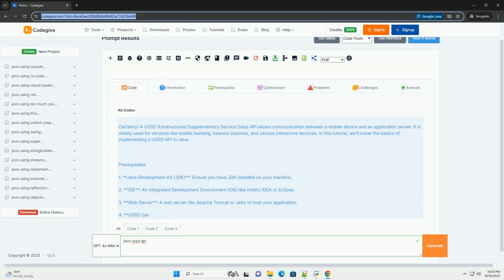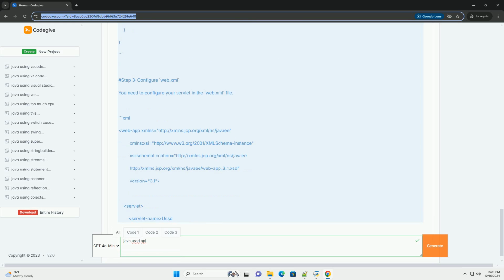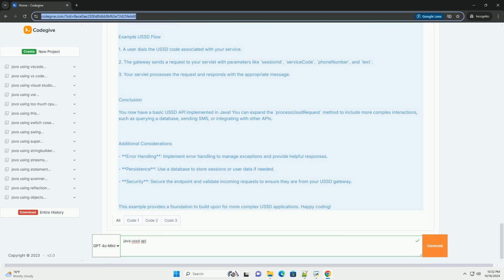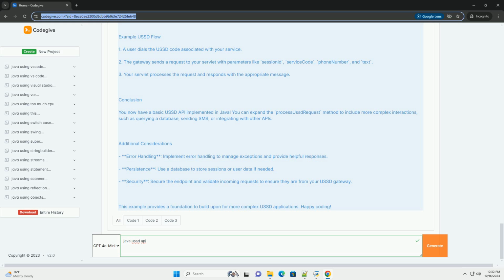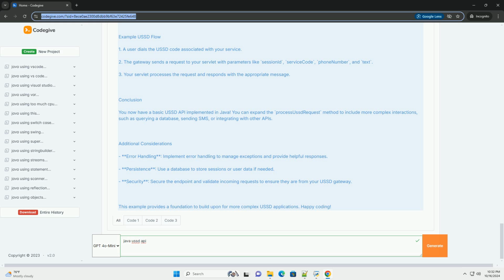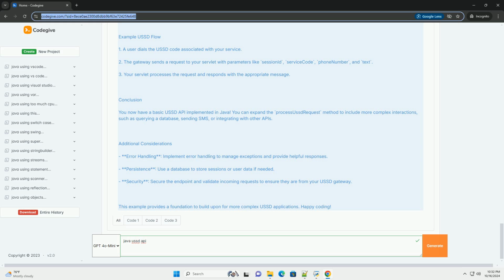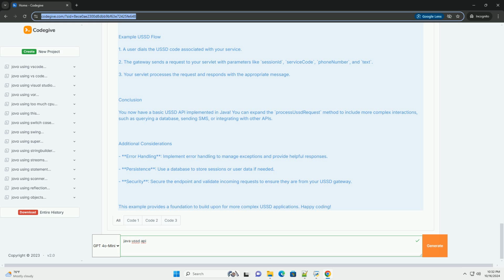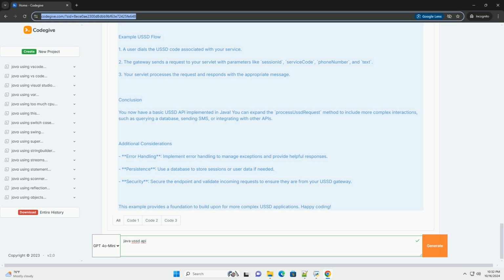java ussd api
certainly! a ussd (unstructured supplementary service data) api allows communication between a mobile device and an application server. it is widely used for services like mobile banking, balance inquiries, and various interactive services. in this tutorial, we'll cover the basics of implementing a ussd api in java.

### prerequisites
1. **java development kit (jdk)**: ensure you have jdk installed on your machine.
2. **ide**: an integrated development environment (ide) like intellij idea or eclipse.
3. **web server**: a web server like apache tomcat or jetty to host your application.
4. **ussd gateway**: access to a ussd gateway service provider (like africa's talking, twilio, etc.).

### step-by-step tutorial

step 1: set up your environment
1. **create a new java project** in your ide.
2. add necessary libraries for web development (servlet api, etc.). if you are using maven, you can include dependencies in your `pom.xml`.

step 2: create a servlet to handle ussd requests
create a new class that extends `httpservlet`. this servlet will handle incoming ussd requests.

step 3: configure `web.xml`
you need to configure your servlet in the `web.xml` file.

step 4: deploy your application
1. package your application as a war file.
2. deploy it to your web server (tomcat, jetty, etc.).

step 5: testing the ussd api
you need to set up your ussd gateway to point to your servlet endpoint. for example, if your server is running on ` configure your ussd gateway to send requests to this url.

### example ussd flow
1. a user dials the ussd code associated with your service.
2. the gateway sends a request to your servlet with parameters like `sessionid`, `servicecode`, `phonenumber`, and `text`.
3. your servlet processes the request and responds with the appropriate message.

### conclusion
you now have a basic ussd api implemented in java! you can expand the `processussdrequest` method to include more complex interaction ...

python api documentation
python api call
python api testing
python api
python api testing framework
python javatpoint
python java
python javalang
python javadoc